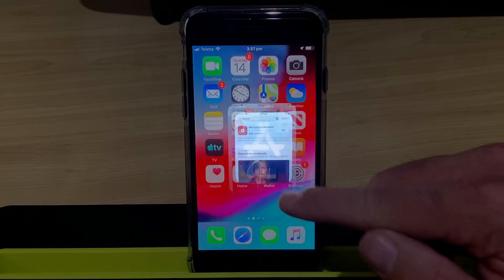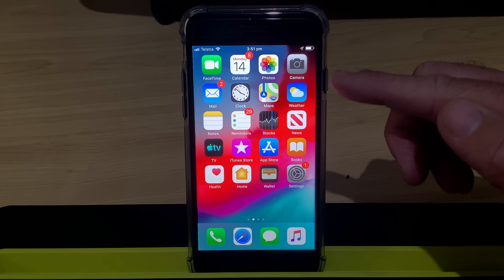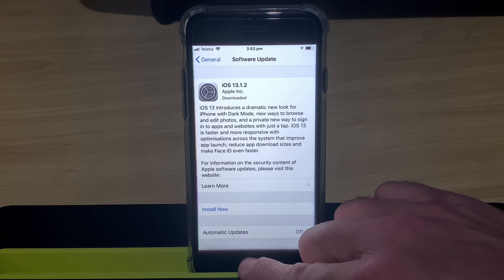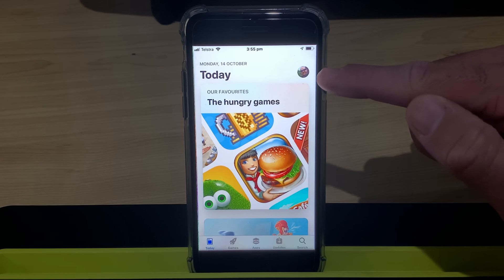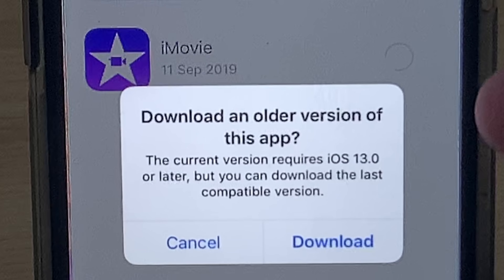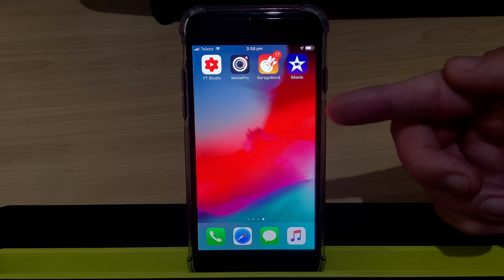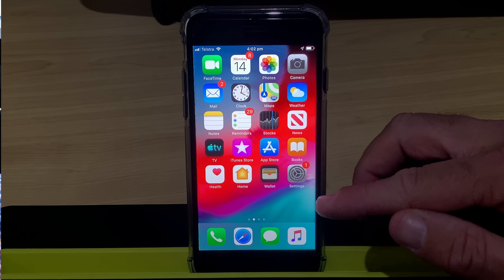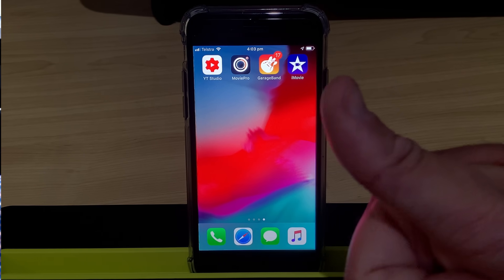How to download iMovie on iOS 12 (iPhone/iPad)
iMovie not showing up in the App Store? Trying to download iMovie on your iPhone or iPad running iOS 12 or earlier? In this video, I show you how to download iMovice iOS on your iPhone or iPad if you are running iOS 12 and unable to update to the latest version in iOS 13.

iMovice updated to version 2.2.8 in October 2019, and the new version is only compatible with iOS 13. If you are running an iPhone or iPad that is one iOS 12 or earlier, you can still download iMovie, but you can't search and download straight from the App Store.

Here's how to download iMovie iOS on iOS 12:
1. If you have downloaded it before, go to the App Store and the "Today" tab, then go to your account and to "Purchased". Find "iMovie" in the list of app and download
2. If you have NOT downloaded it before, you need to either get someone who HAS downloaded it to sign in to your iPhone or iPad using their Apple ID and then download it to your device, OR you can log in to an iOS 13 compatible device using your Apple ID, download iMovie there, then return to your iOS 12 device and you will be able to download the latest version (version 2.3.7) to your older device.

What iPhones and iPads are compatible with iOS 13?
1. iPhone 6S/SE or more recent
2. iPad Air 2 or more recent
3. iPad Mini 4 or more recent
4. Any iPad Pro

== Pete Recommends ==

== Web & Social ==